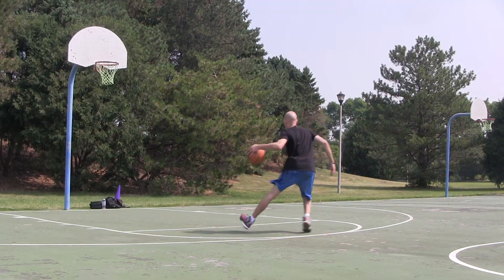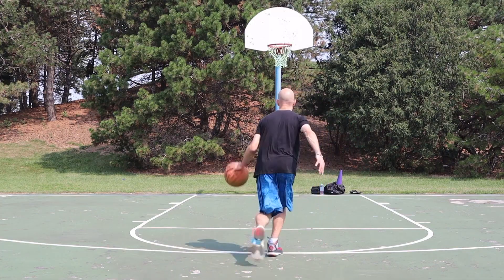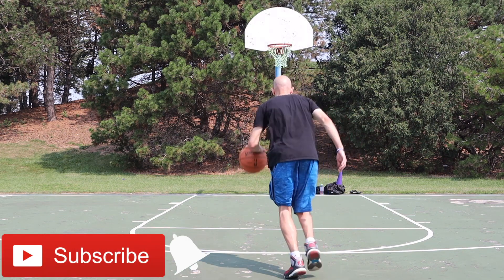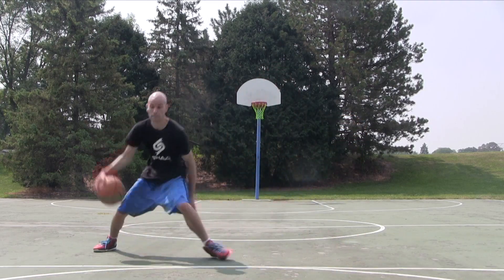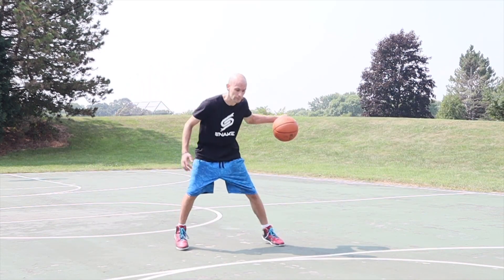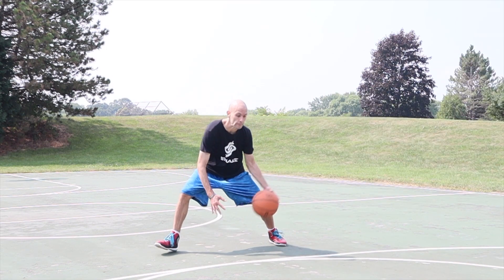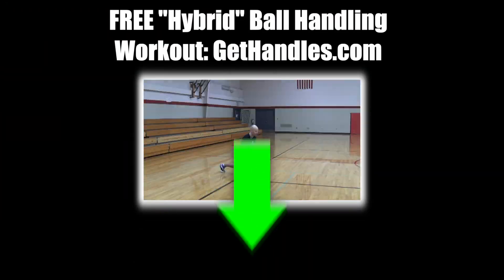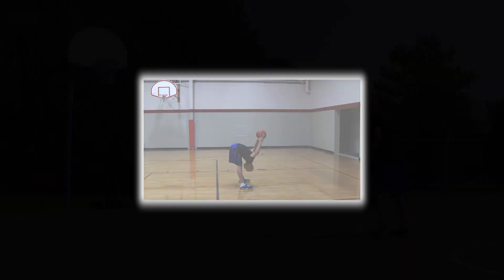9 EASY, DEADLY Crossovers!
9 EASY SHIFTY Combos: Remix The Crossover!

Add these basketball moves and crossover moves to your bag if you want to know how to break ankles! These shifty crossover moves are what Get Handles Basketball specializes in! It's not enough to just watch the moves though - add them to your basketball training and work on them as basketball drills so you can master them.  Once you do that these dribbling moves will be much more powerful in games.  Pay special attention to the details in this video, because those are important if you want the moves to work.  Have fun with the moves in this how to basketball tutorial, and be sure to drop a comment when you take someone's ankles!